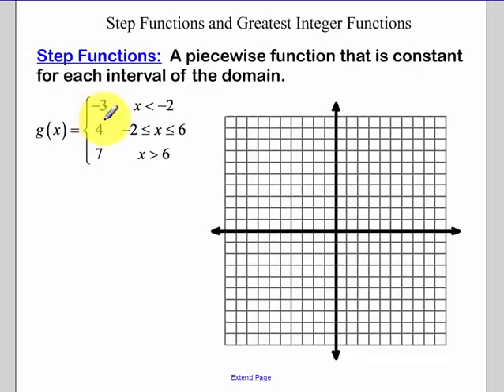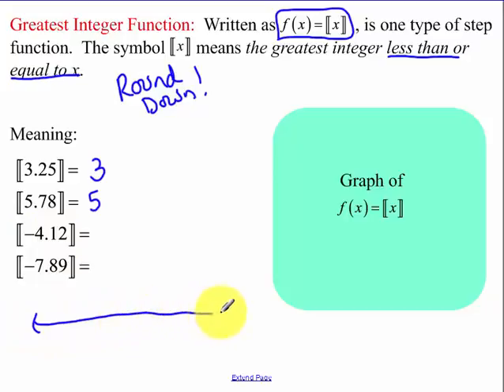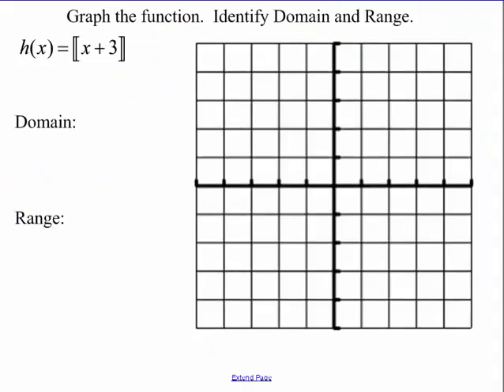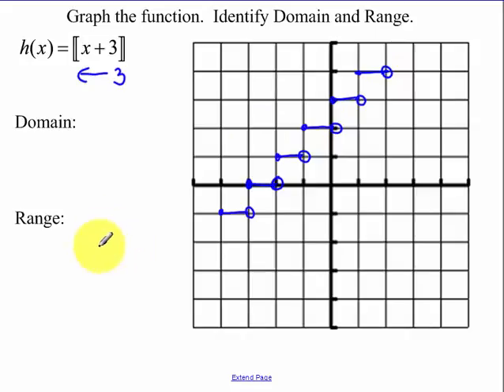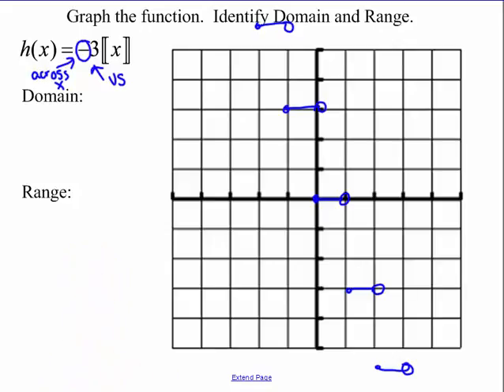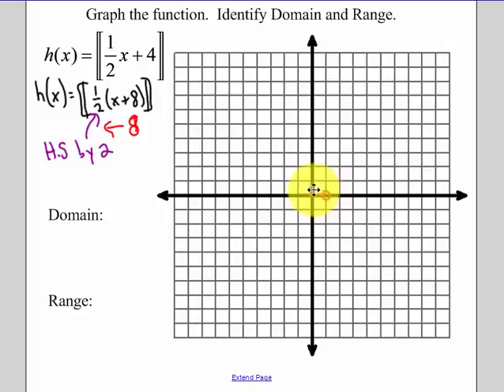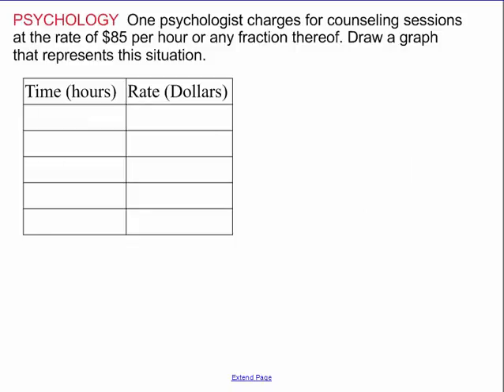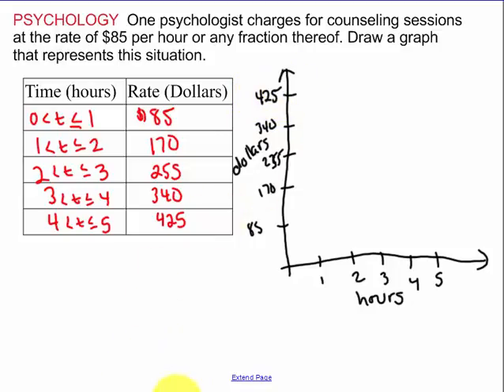2.8 - Greatest Integer Function (2016)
klfjd;a